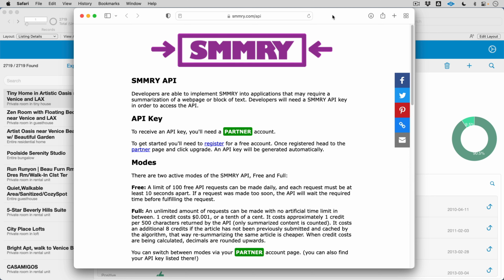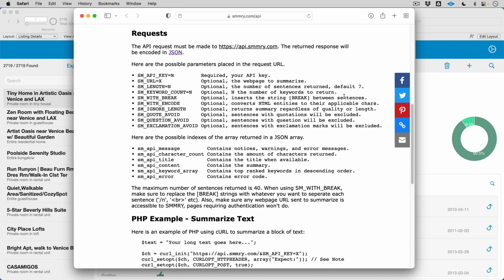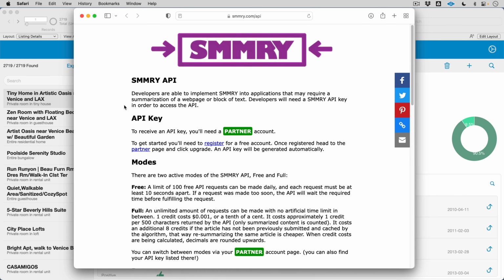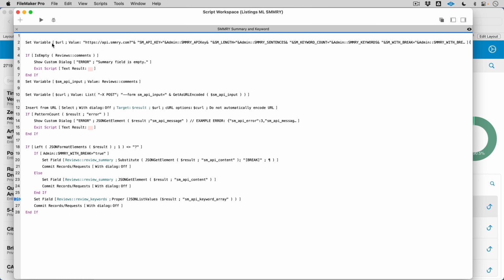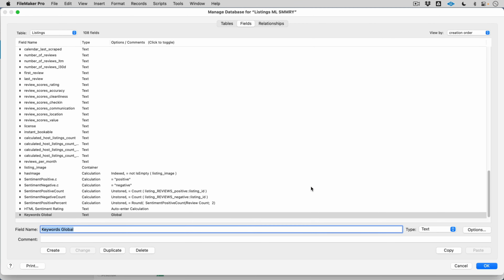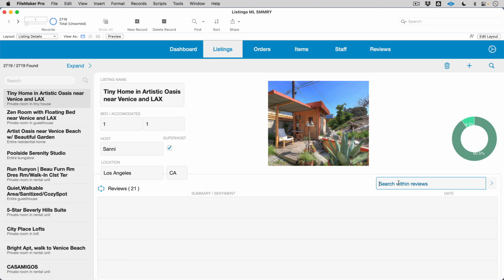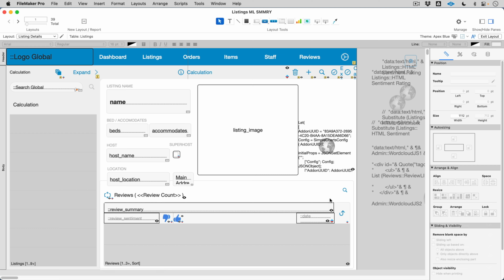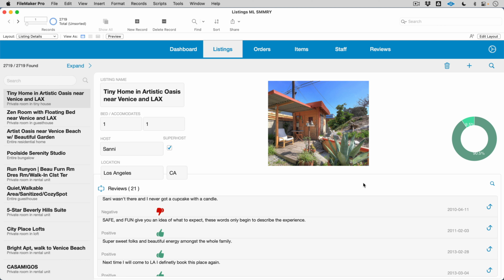Keyword Extraction Machine Learning using SMMRY API and FileMaker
Keyword extraction uses machine learning artificial intelligence (AI) with natural language processing (NLP) to break down human language to it can be evaluated in apps like FileMaker apps.
It can be used used to find keywords  regular documents, reports, social media reviews, news and more.

In this video I demonstrate how to use the SMMRY API Machine Learning model to extract keywords from home rental listing reviews.